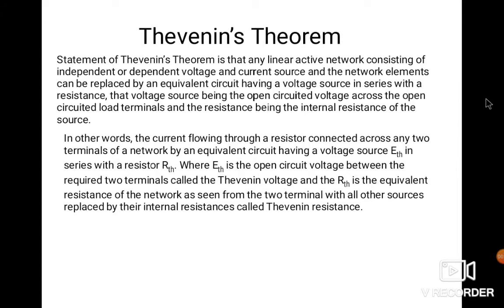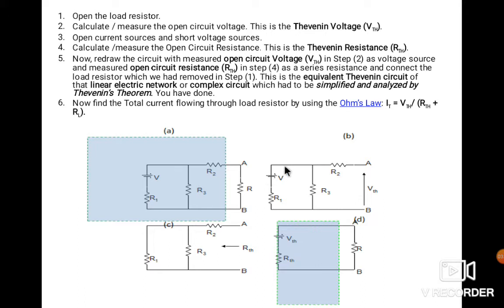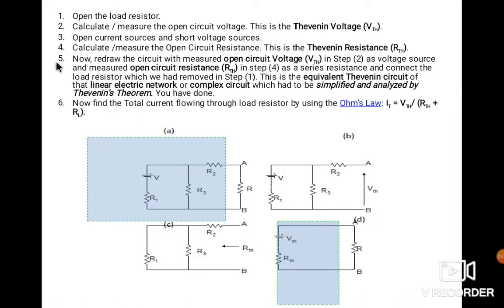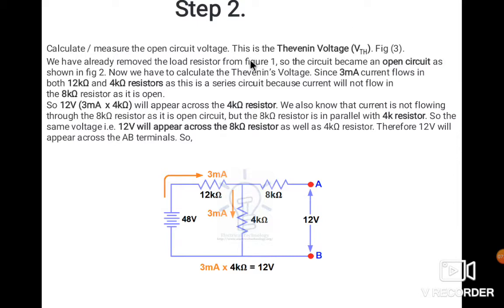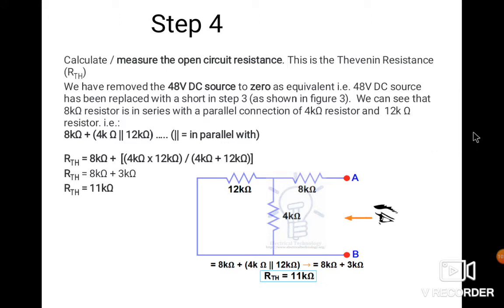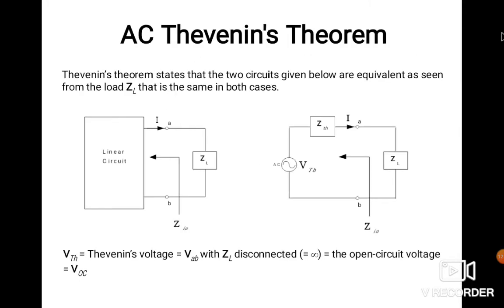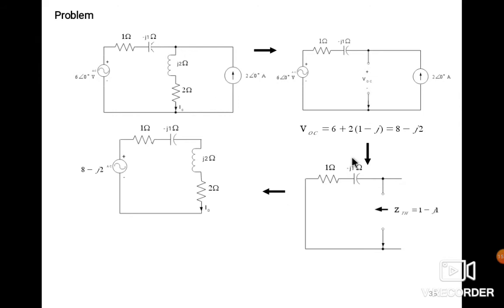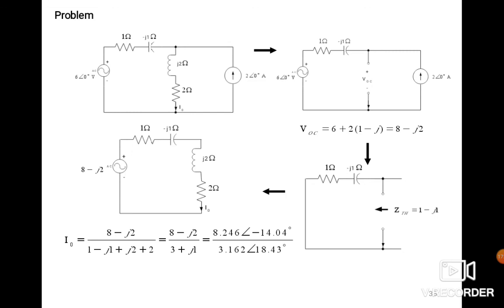Network Theory || Unit - 2 || Part - 2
PO - Namkum, Ranchi, Jharkhand